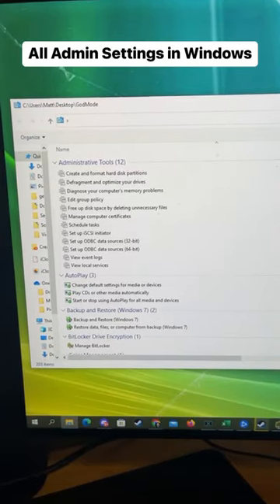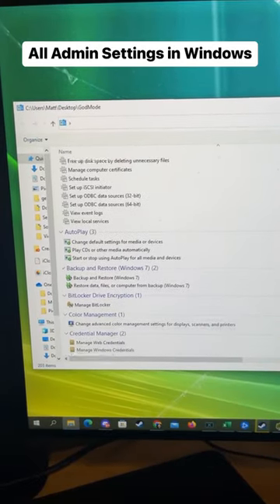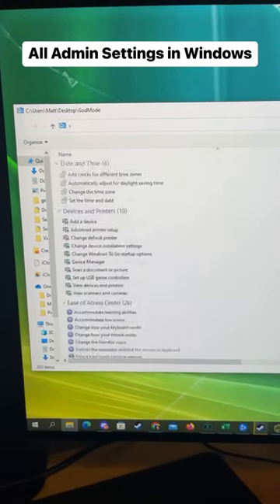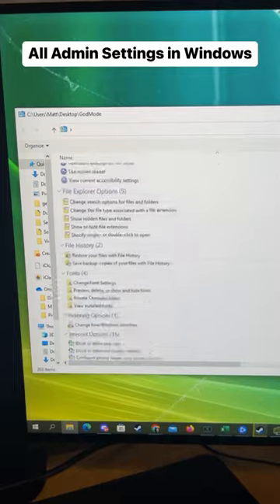Computer Trick I Guarantee You Didn’t Know!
Here’s how you can create a godmode folder on your windows pc. Get every setting!